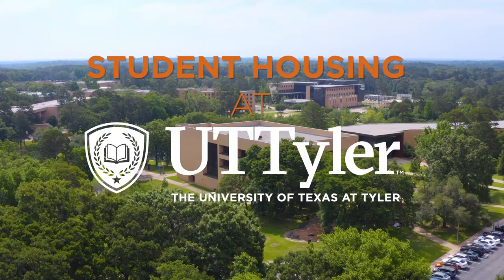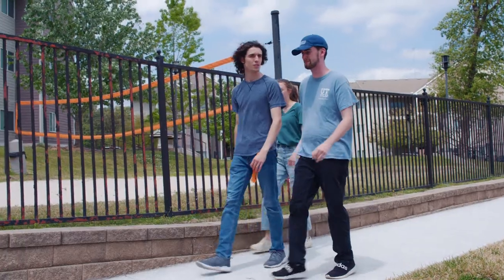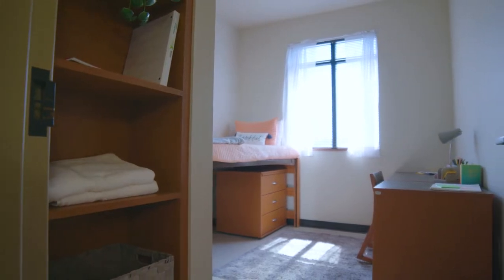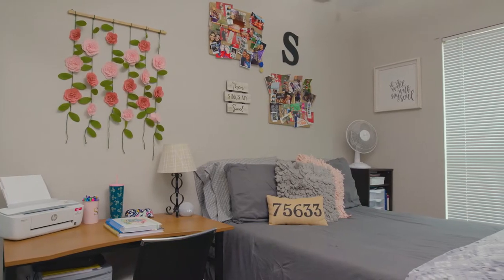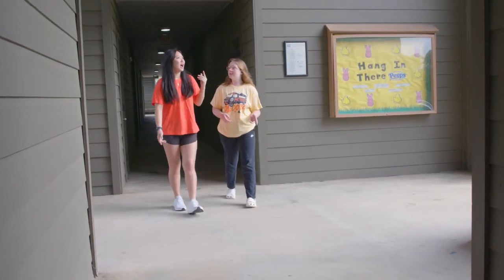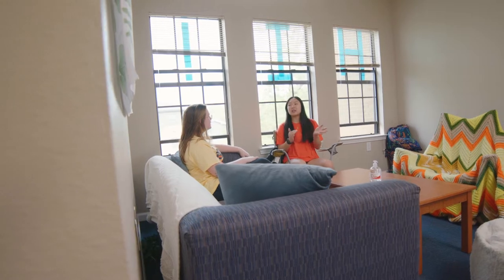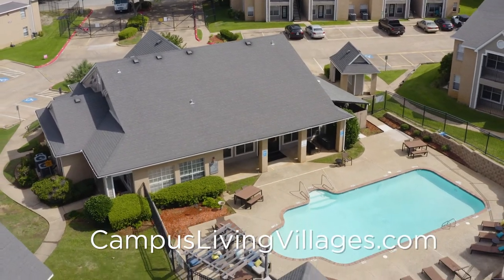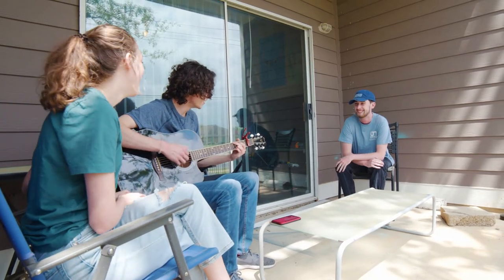Housing at UT Tyler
An introduction to residence life at the University of Texas at Tyler.